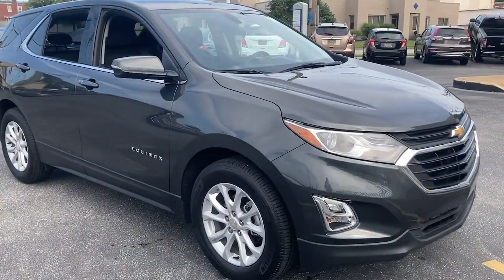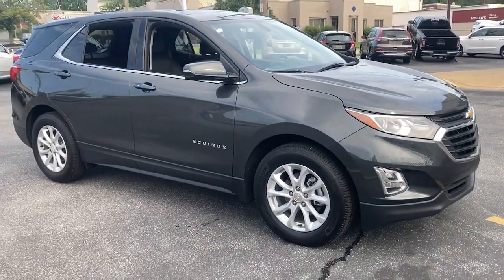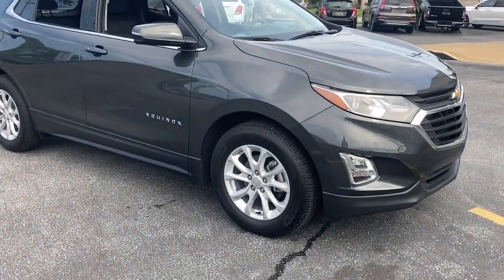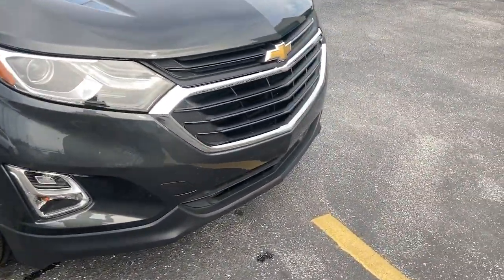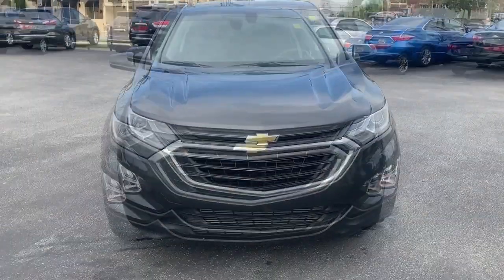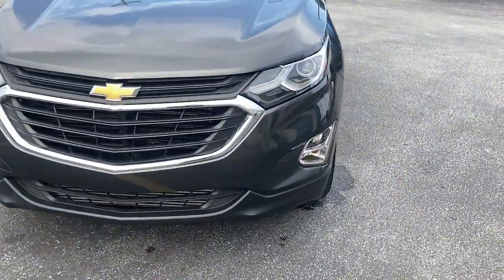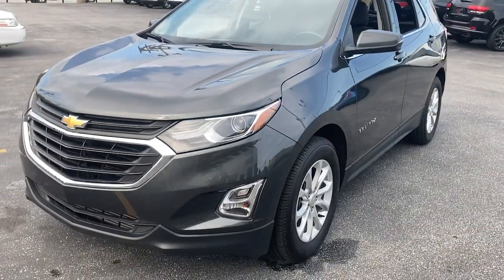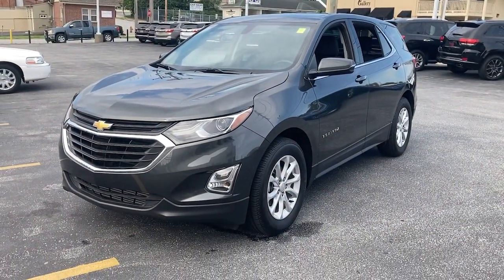2018 Chevrolet Equinox Wilmington, New Castle, Newark, Hockessin, Claymont, DE 211022A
Nightfall Gray Metallic Used 2018 Chevrolet Equinox available in Wilmington, Delaware. Servicing the New castle, Newark, Hockessin, Claymont, DE area.

Diver Chevrolet
2101 Pennsylvania Ave

Recent Arrival! CARFAX One-Owner. Clean CARFAX. 26/32 City/Highway MPG Odometer is 8891 miles below market average! Priced below KBB Fair Purchase Price!Chevrolet Certified Pre-Owned Details:* Transferable Warranty* Vehicle History* Warranty Deductible: $0* Roadside Assistance* Powertrain Limited Warranty: 72 Month/100,000 Mile (whichever comes first) from original in-service date* Limited Warranty: 12 Month/12,000 Mile (whichever comes first) from certified purchase date* 24 months/24,000 miles (whichever comes first) CPO Scheduled Maintenance Plan and 3 days/150 miles (whichever comes first) Vehicle Exchange Program* 172 Point InspectionDiver shoppers come from all over the region, not just Delaware. We have dedicated, long-time customers from all over the Delaware Valley and well beyond. We recently celebrated our 100th anniversary. Please check out our fantastic reviews on websites such as Google, DealerRater.com, Cars.com and CarGuru just to name a few. As you can, see we price our vehicles consistently below our competitors. Find out for yourself why everyone loves Diver Chevrolet.Awards:* JD Power Automotive Performance, Execution and Layout (APEAL) Study * 2018 KBB.com 10 Best SUVs Under $25,000 * 2018 KBB.com Best Family Cars * 2018 KBB.com 10 Most Awarded Brands